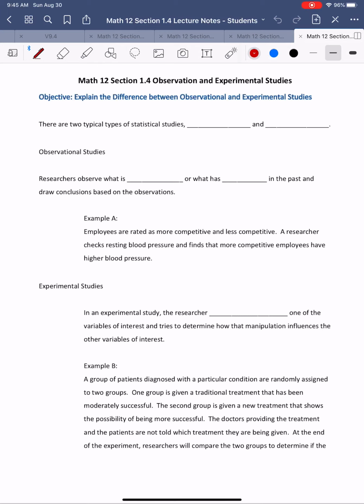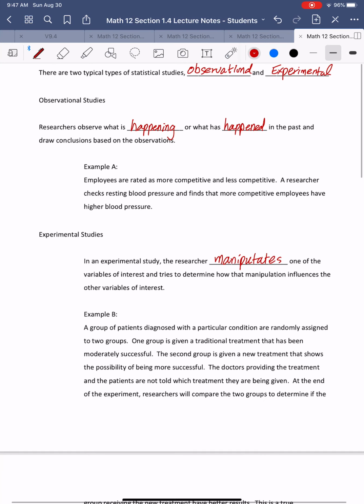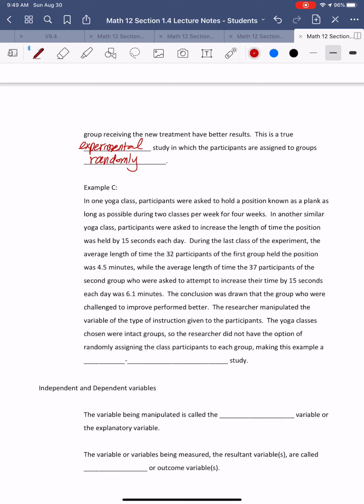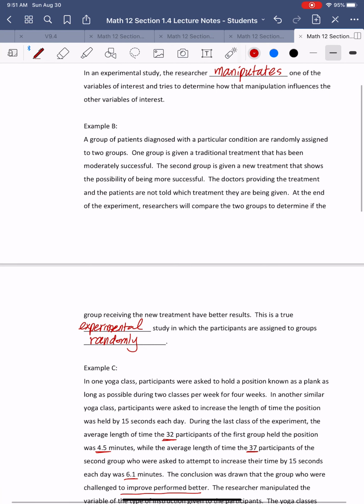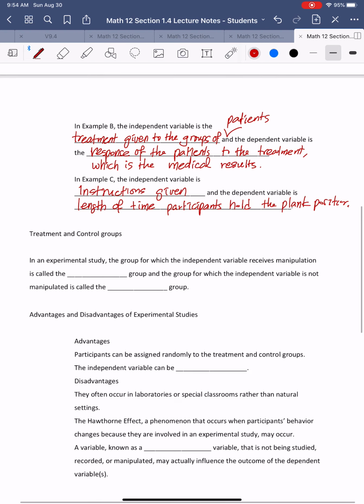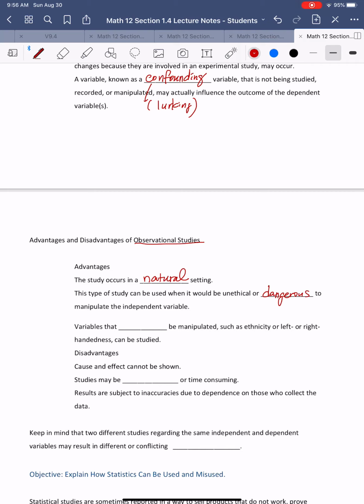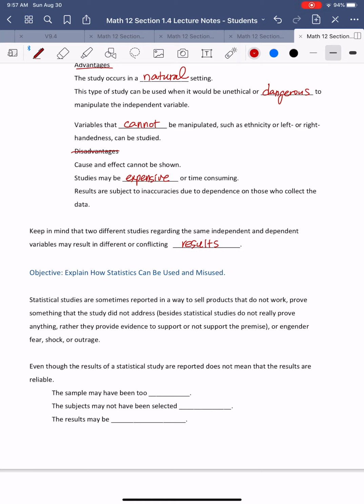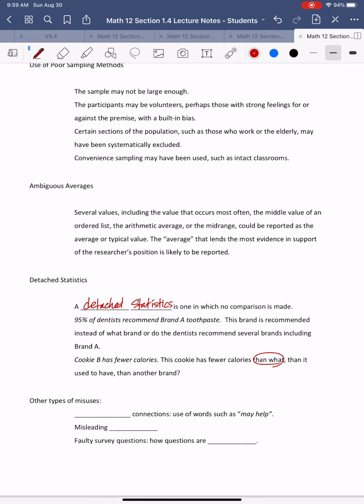Math 12 Section 1 4 Video Lecture